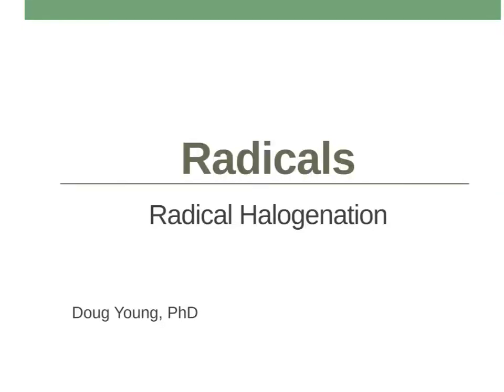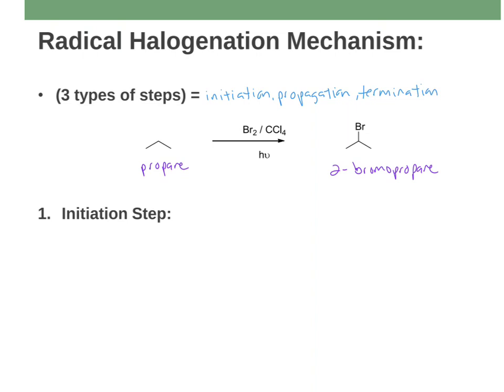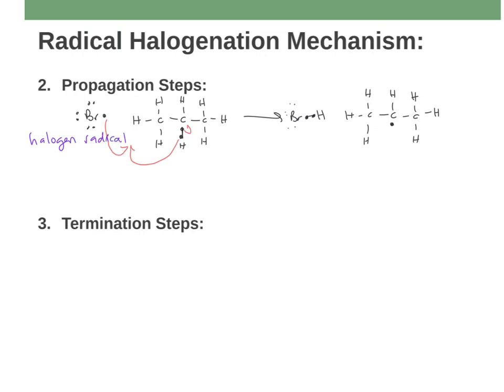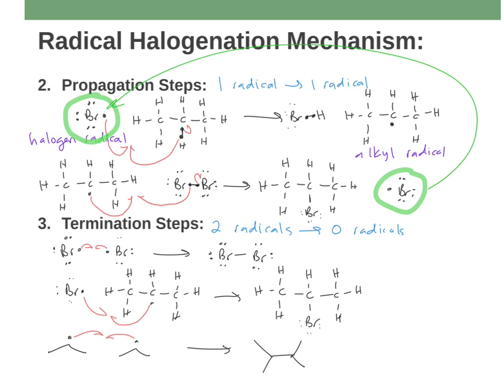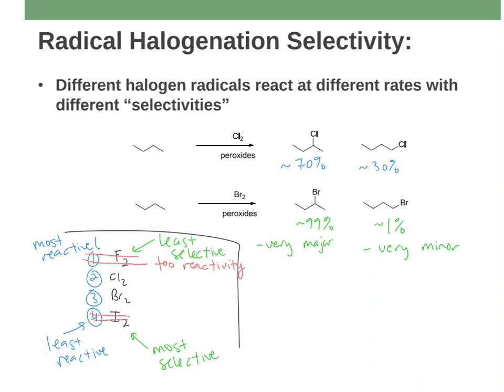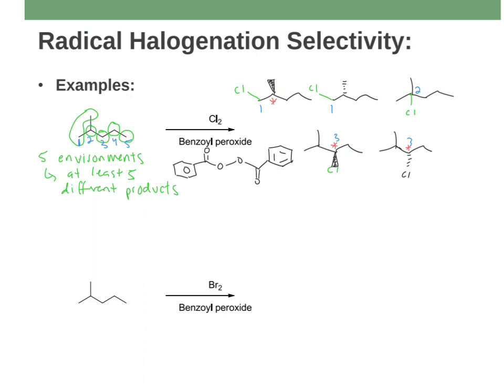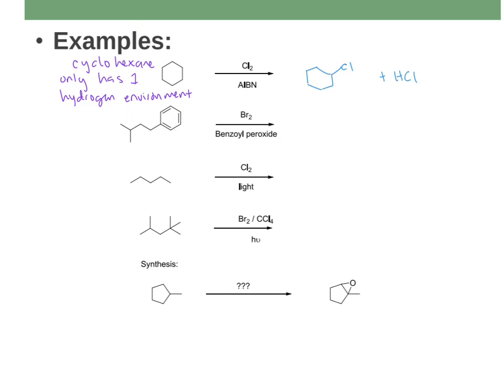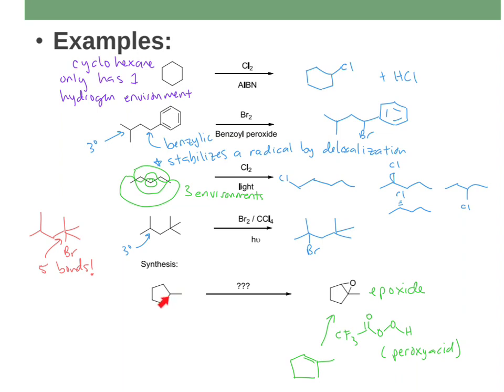What is a Radical Halogenation?